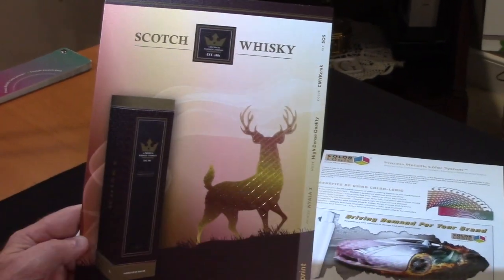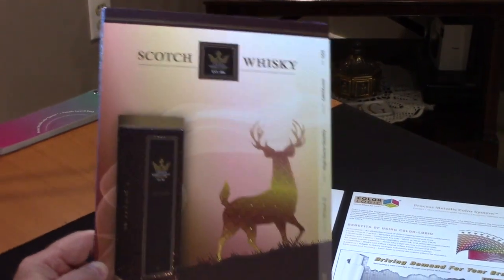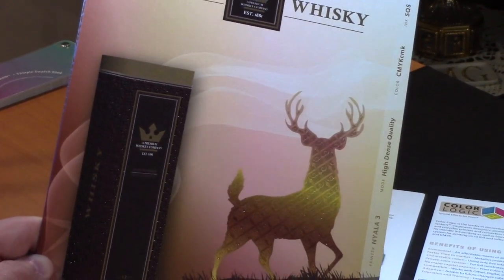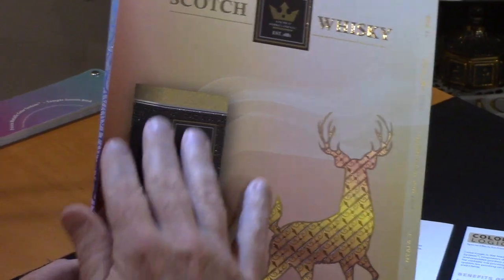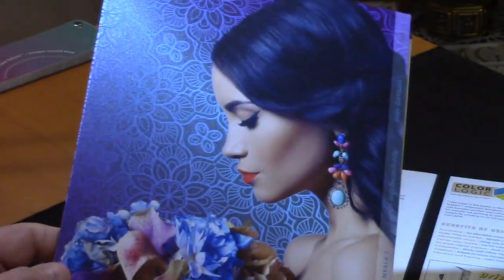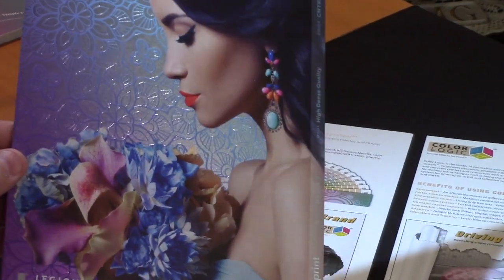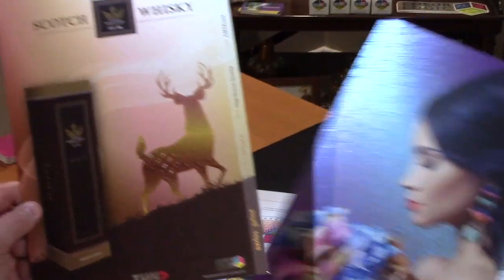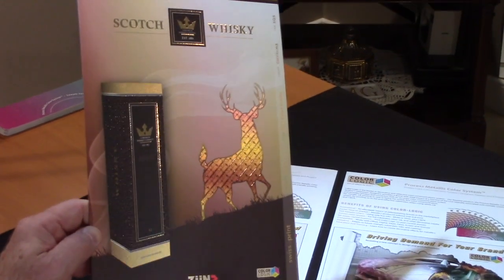swissQprint - UV inkjet with Color-Logic embellishments